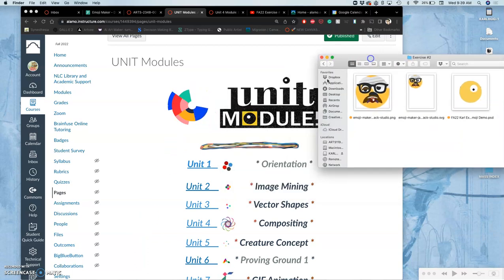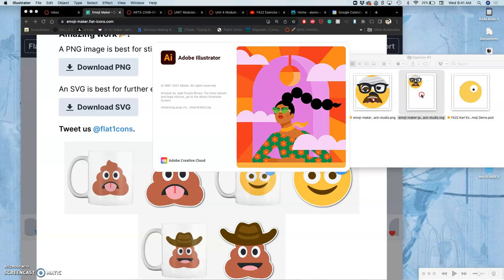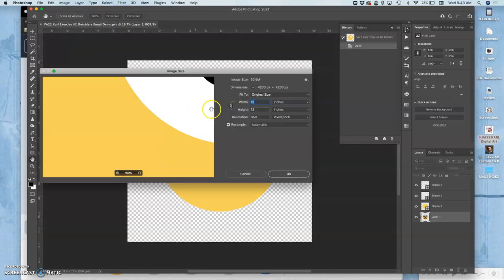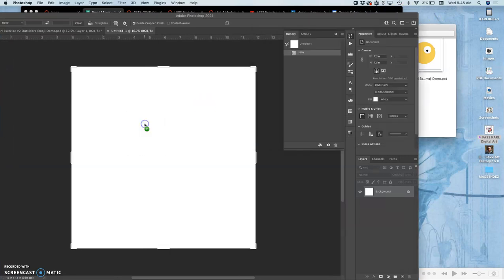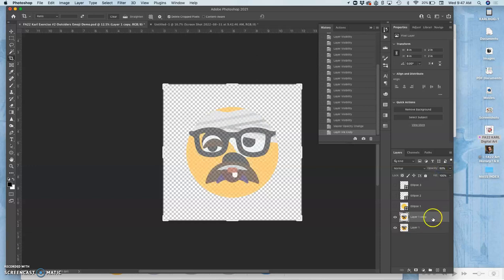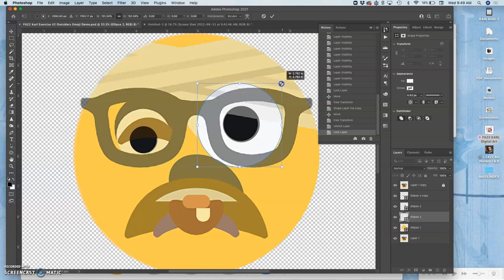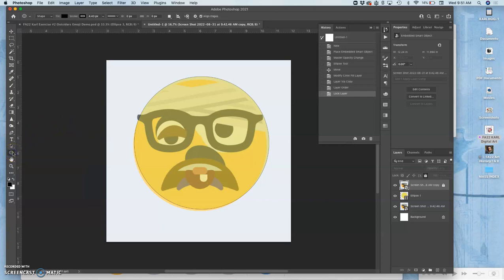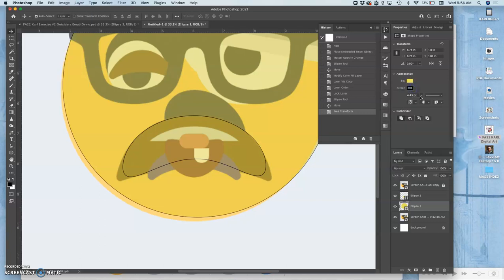3 Reviewing Setting Up Your Basic Emoji Sketch Into Photoshop to Build Vector Shapes Onto